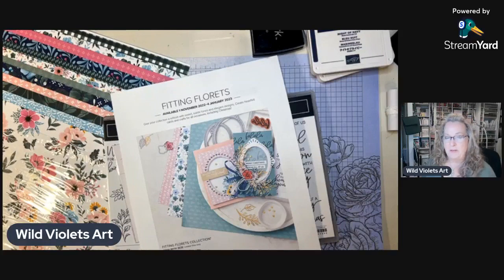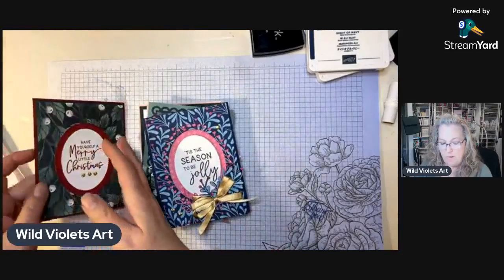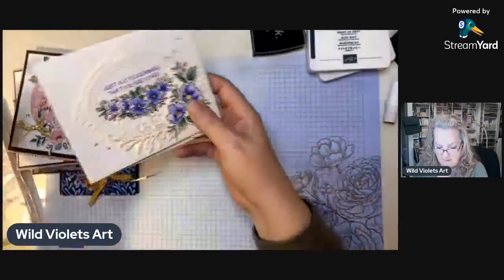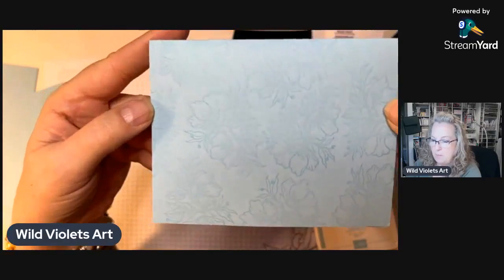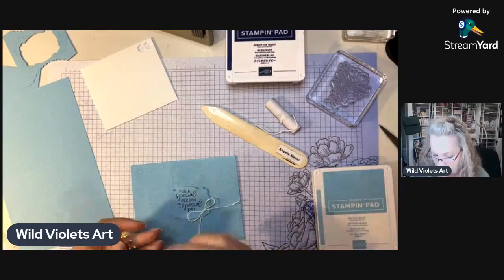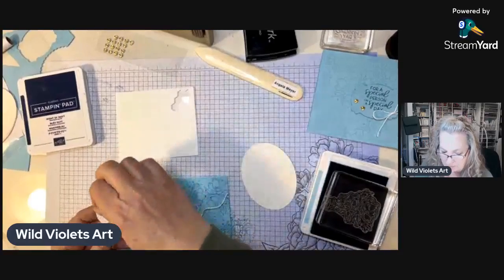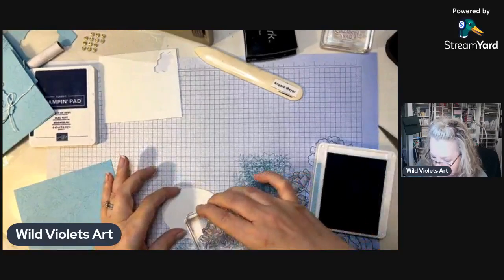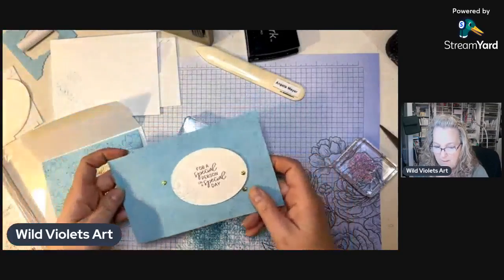Marvelous Monday - Beginner Stamping Techniques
Hi friends - thank you for joining me for my 5th in a series of Marvelous Monday FB lives, filled with tips and techniques for the beginner stamper! You too can make beautiful cards and 3D paper art and I will show you how.

Tonight, I’ll be teaching you a technique called watermarking or tone on tone stamping. I will be using the Beautiful Framed Florets Stamp Set. Again, all I will be using is paper, ink, scissors, and my paper cutter. When you first start crafting, you can still make amazing handmade cards with basic tools!

If you want to order this beautiful Framed Floret stamp set, use the following

If you spend $50 or more tonight using my host code: DZAP2VBR, I'll send you an embellishment later this week.